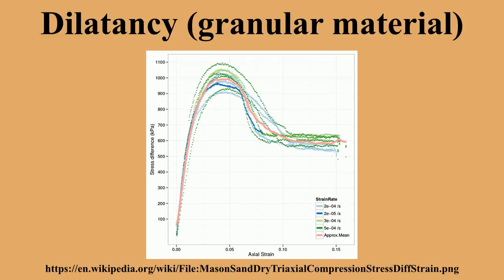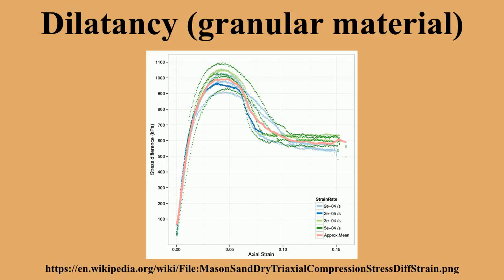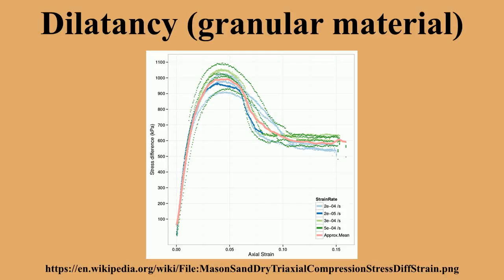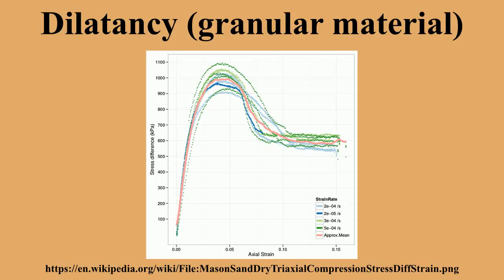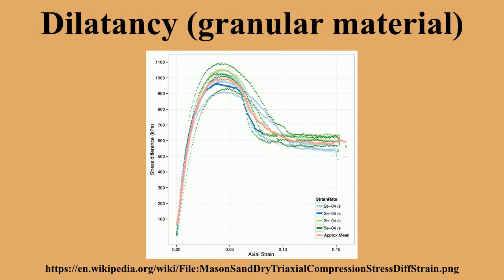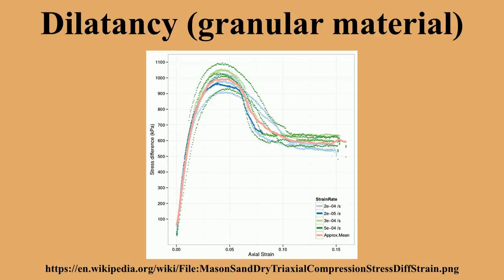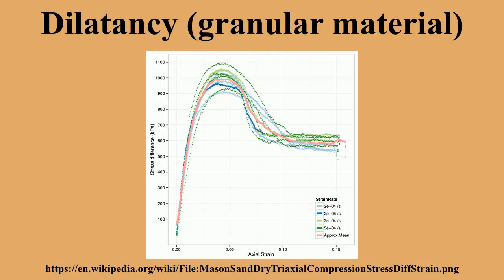Dilatancy (granular material)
Ad-free videos.

Dilatancy is the volume change observed in granular materials when they are subjected to shear deformations.This effect was first described scientifically by Osborne Reynolds in 1885/1886 and is also known as Reynolds dilatancy.Unlike most other solid materials, the tendency of a compacted granular material is to dilate as it is sheared.This occurs because the grains in a compacted state are interlocking and therefore do not have the freedom to move around one another.

---Image-Copyright-and-Permission---
About the author(s): Bbanerje
---Image-Copyright-and-Permission---